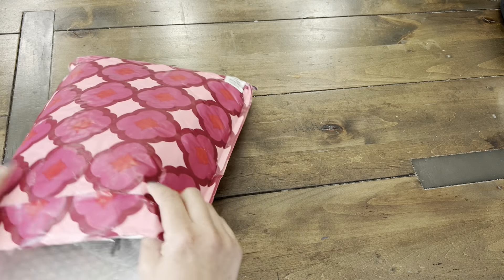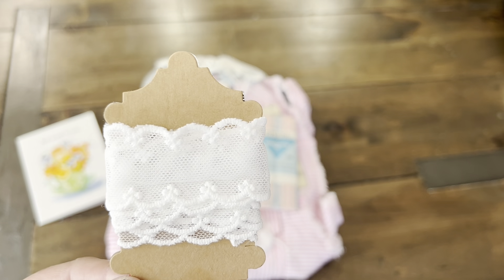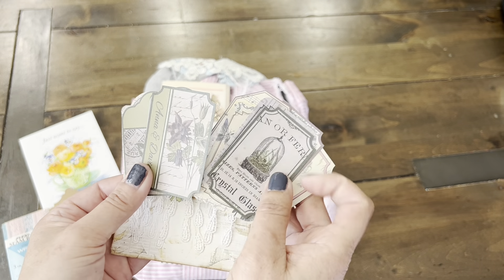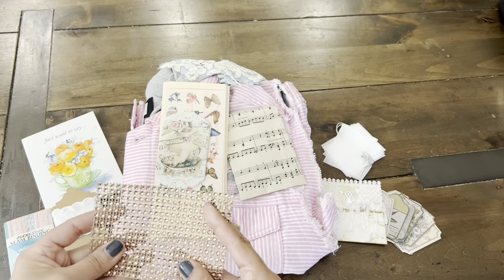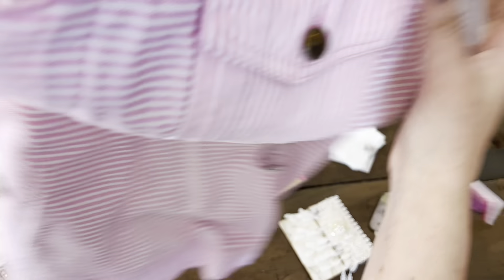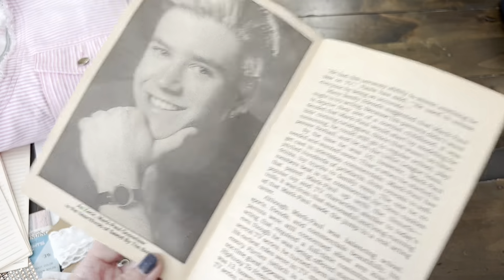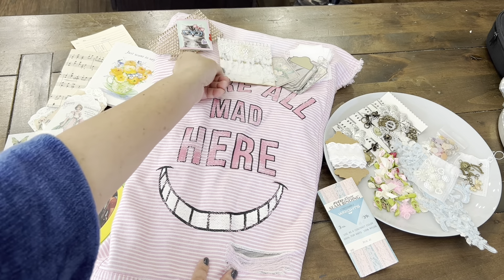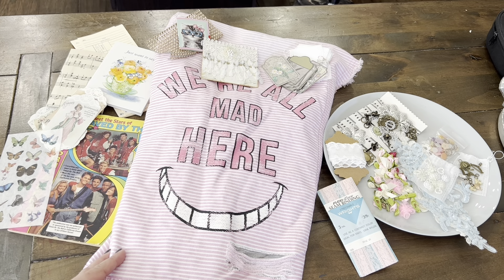friendshipfriday AMAZING SURPRISE HAPPY MAIL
Friendship Friday is hosted by @NotTooShabbyChic
Also check out @mypaperjourney